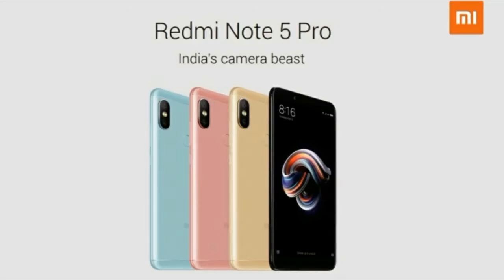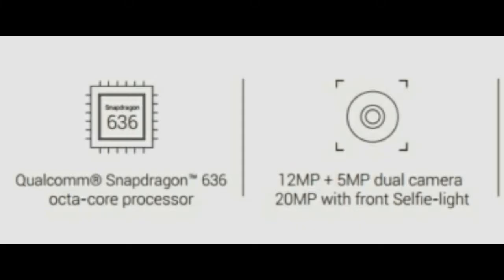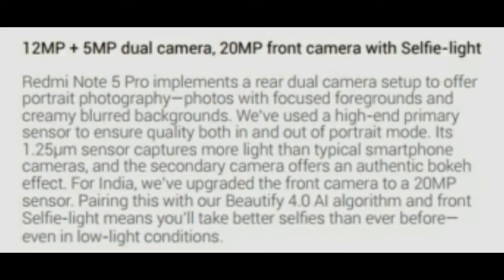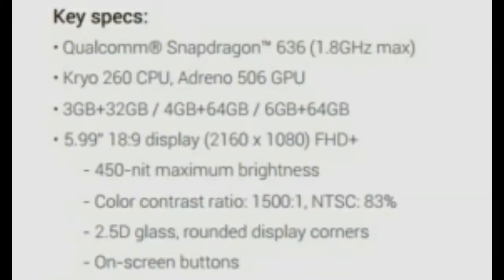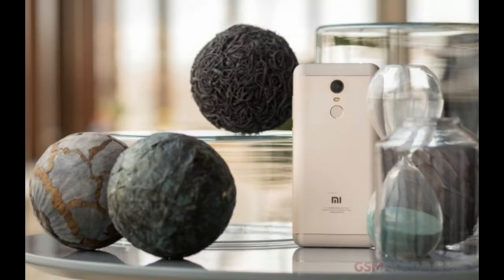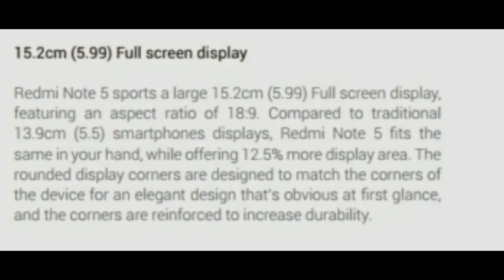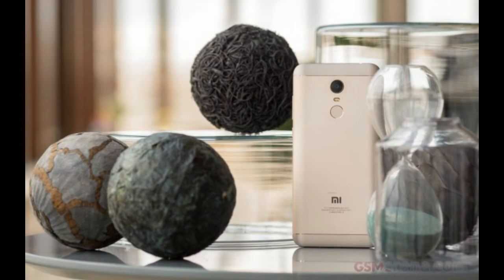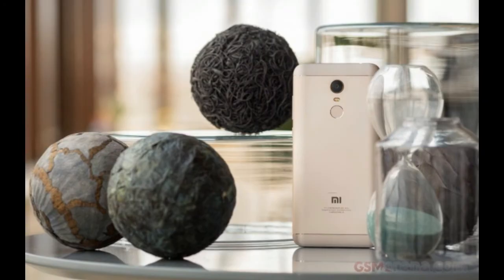Xiaomi Redmi Note 5 and Redmi Note 5 Pro specs, Camera leak in full Everything you need to know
First up-close look of Redmi Note 5 Pro camera reveals iPhone X similarity -Specs -Design Everything

Xiaomi Redmi Note 5 and Redmi Note 5 Pro specs leak in full
xiaomi redmi note 5 specification and price in bangladesh,
xiaomi redmi note 5 vs xiaomi redmi note 4x,
xiaomi redmi note 5 2017 full phone specifications price,
xiaomi redmi note 5 2017 full phone,
xiaomi redmi note 5 2017 price in bd,
xiaomi redmi note 5 2017 full phone specifications,
xiaomi redmi note 5 2017 price in bangladesh,
xiaomi redmi note 5 2017 full phone specifications price release date features specs,
5.5 смартфон xiaomi redmi note 4 64 гб,
5.5 смартфон xiaomi redmi note 4,
xiaomi redmi note 3 pro vs samsung note 5
xiaomi redmi note 3 pro vs nexus 5
xiaomi redmi note 3 pro vs galaxy note 5
xiaomi redmi note 3 pro gta 5
xiaomi redmi note 3 pro modern combat 5

Do Subscibe our Channel for more updates, news and many more.